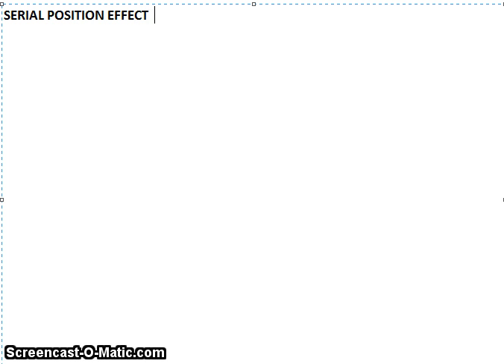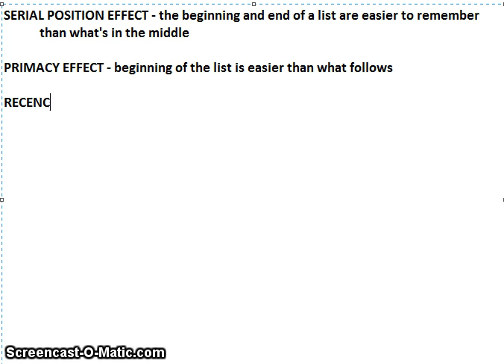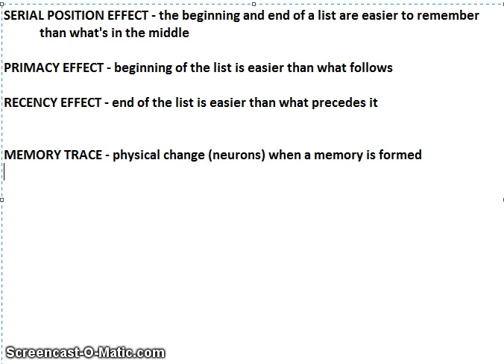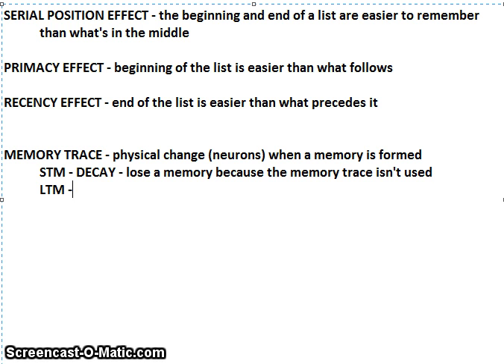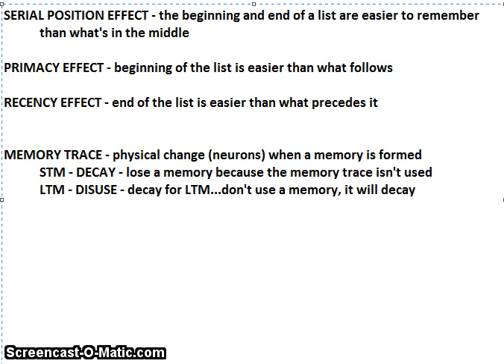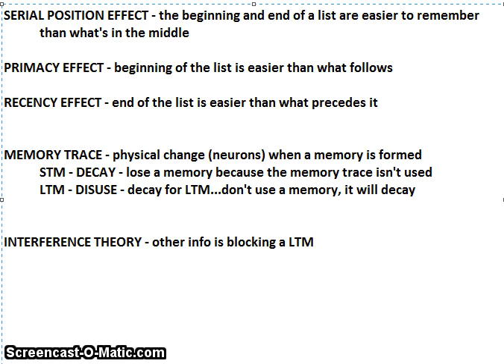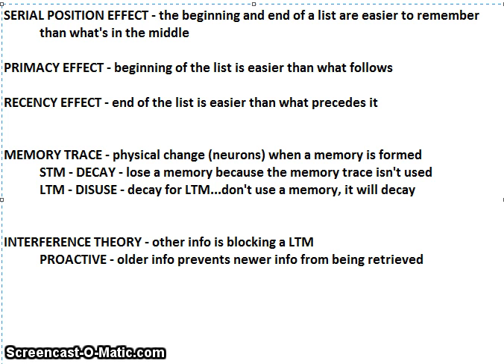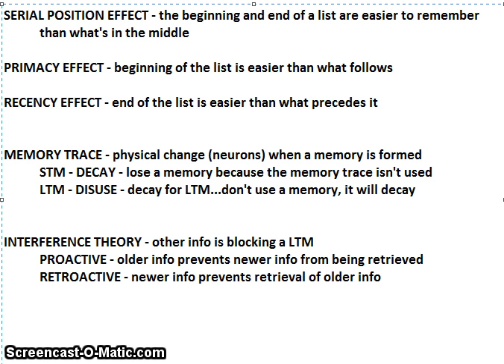chapter 6 3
Things that interfere with memory (memory trace, positioning, and interference theory)